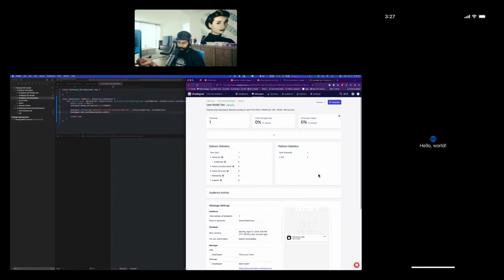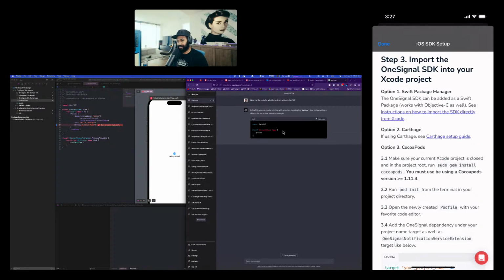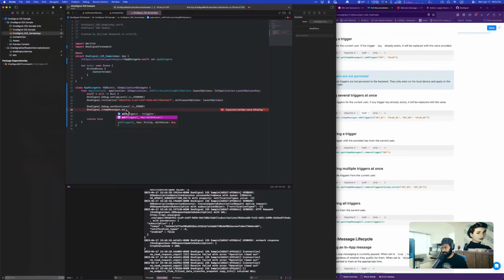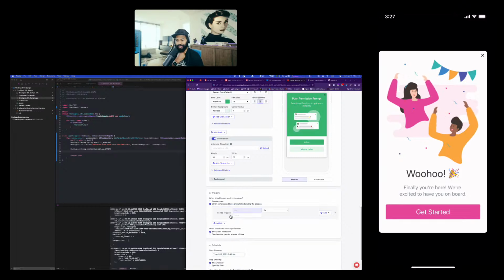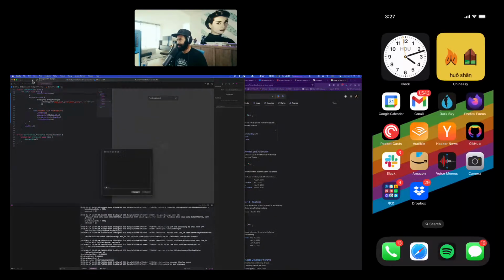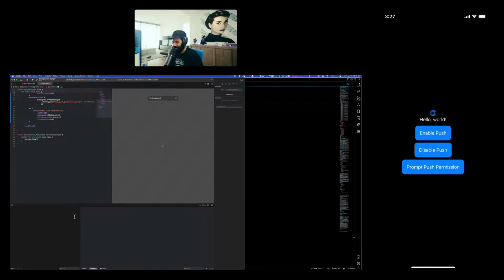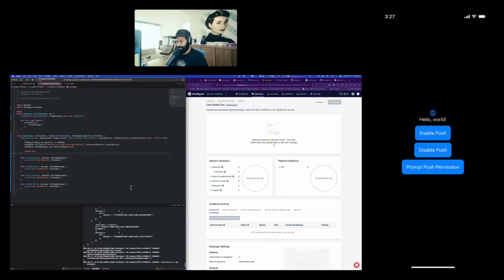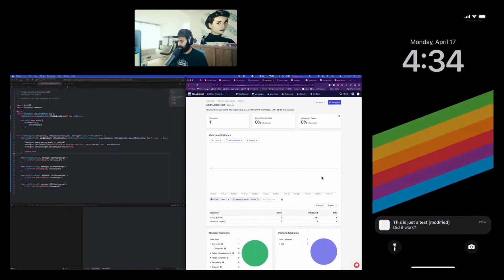Devlog 2023.04.17.2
Resuming stream after constant technical issues.

Links